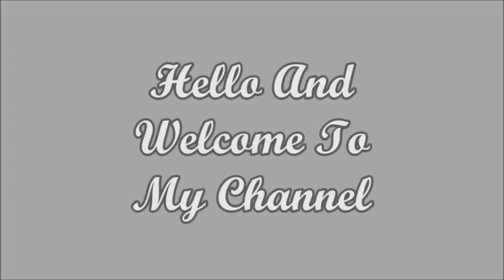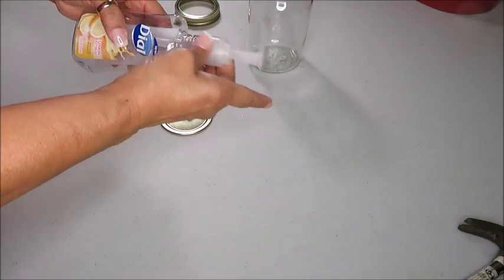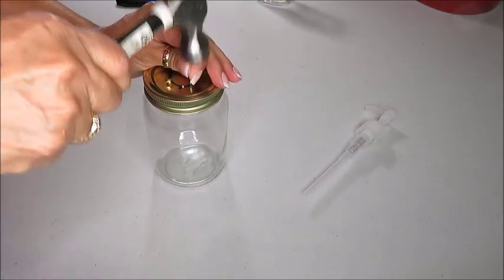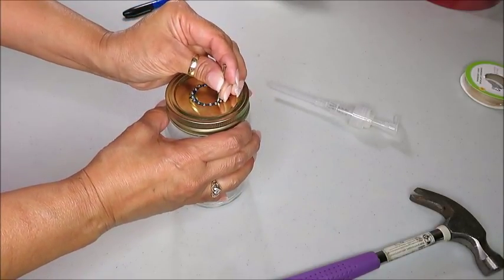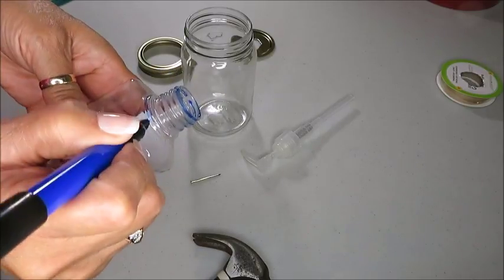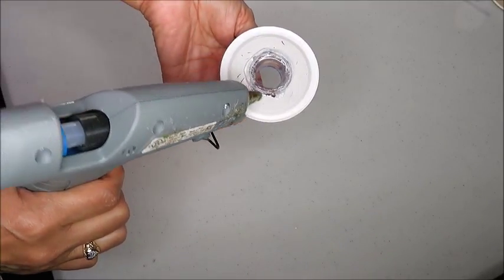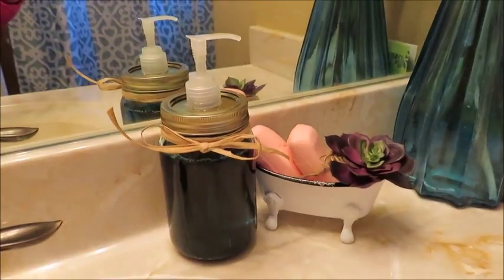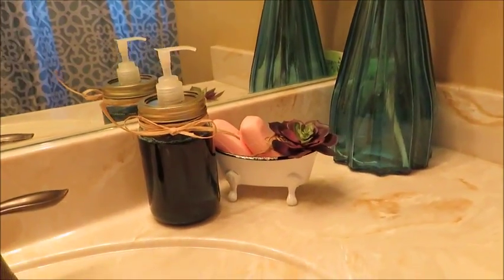Dollar Tree EASY DIY Mason Jar Soap Dispenser | NO DRILL NEEDED!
Hello Beauties, Today I will be showing you how I turn a Dollar Tree dupe Mason Jar into a Soap Dispenser. Quick and Easy step by step tutorial. (No Drill Needed)